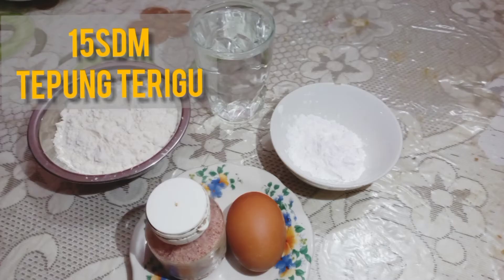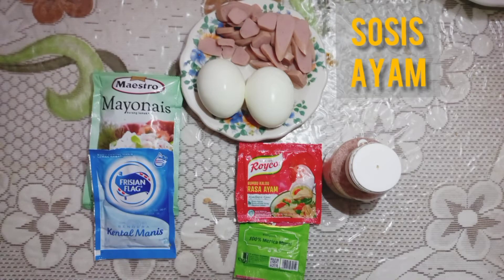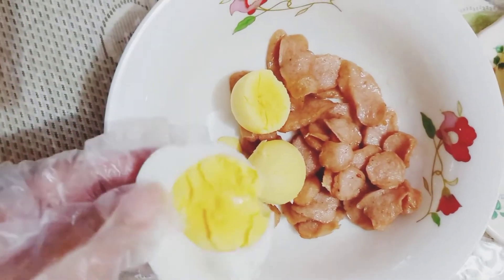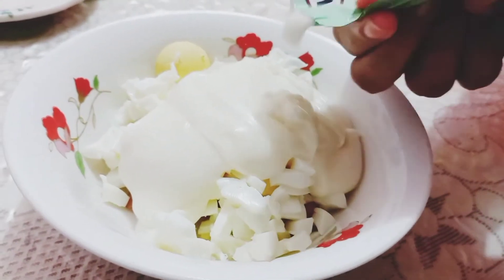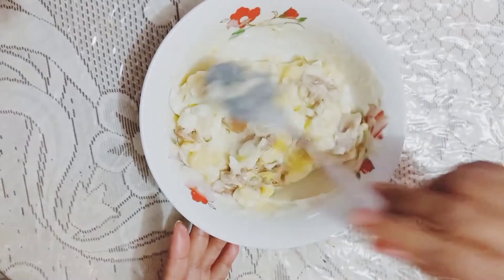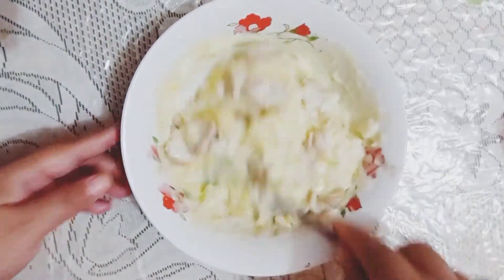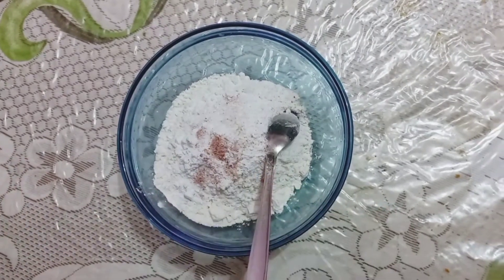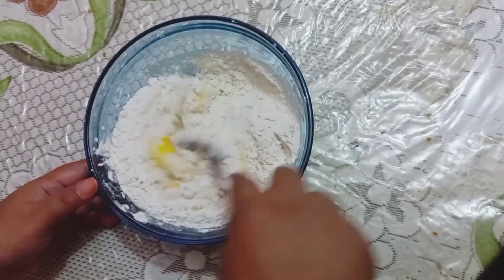Risoles Mayonaise Lumer || Cemilan Enak || Risoles mayo lumer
Bahan kulit :
15 sdm tepung terigu
1 sdm tepung tapioka
1 sdt garam
1/2sdt
1 butir telur
300ml air
Tepung panir secukupnya

bahan isian :
2 butir telur rebus
3 pcs sosis goreng
Mayonaise
2 sdm susu kental manis
1/2 sdt kaldu ayam bubuk
1/2 sdt lada bubuk
1 sdt garam

Risoles mayonaise khas dikzee channel